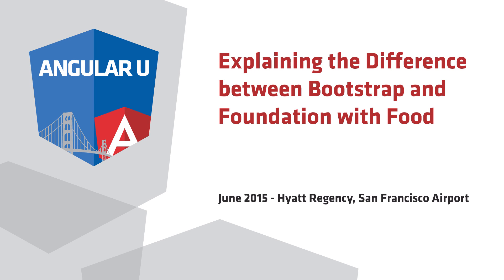Jeanie Chung Explains the Difference Between Bootstrap and Foundation with Food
Jeanie Chung talks about Foundation and explains how it is different then Bootstrap in this 5 minute interview at AngularU, June 22nd, 2014.